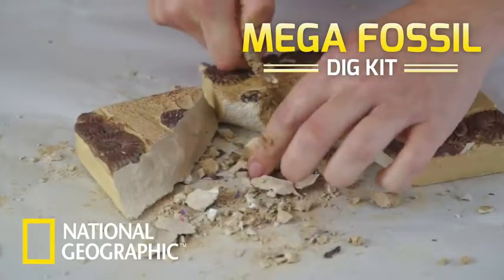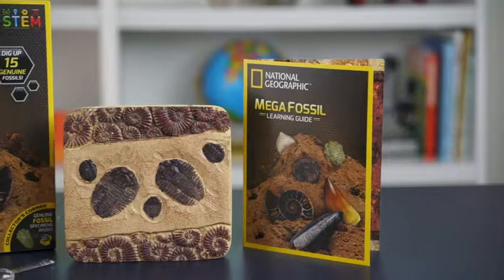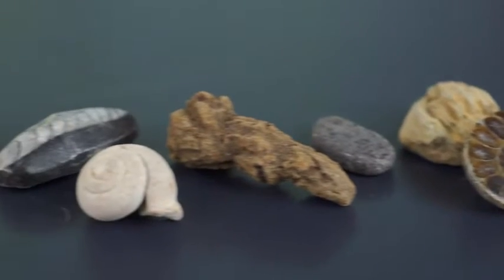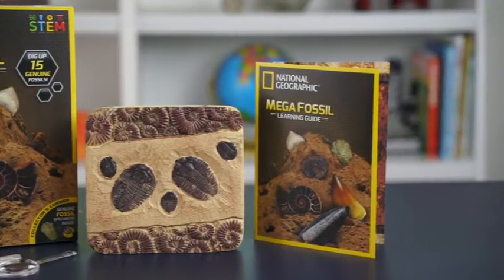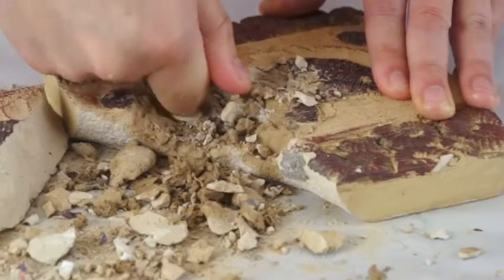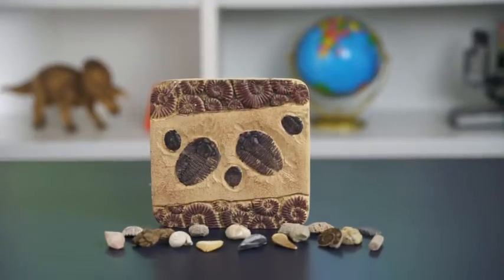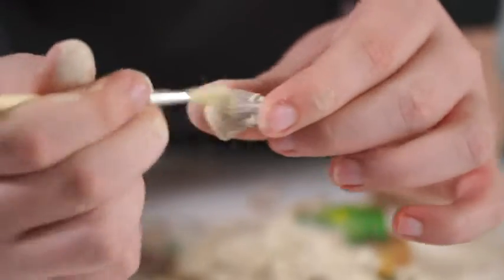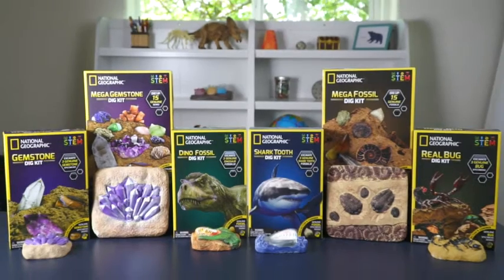NATIONAL GEOGRAPHIC Mega Fossil Dig Kit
DIG UP REAL DINOSAUR FOSSILS These genuine fossils are millions of years old Dig for dinosaurs sharks brachiopods mosasaurs ammonites and more. This Mega Fossil Dig Kit is one of our top learning toys providing hours of educational fun and helping to inspire a lifelong love of learning EXPLORE PALEONTOLOGY Excavate incredible real fossils using the included tools of the trade: a chisel brush and magnifying glass. This kit makes an excellent STEM gift for boys and girls 16 PAGE LEARNING GUIDE This full colour detailed learning guide illustrates how fossils are formed and helps young scientists identify each specimen as its discovered. National Geographic educational toys make science and learning fun and are the perfect STEM activity for kids A COMPLETE LEARNING ACTIVITY this Mega Dig Kit includes everything you need to keep kids digging and learning for hours including a dig brick packed with dinosaur fossils a chisel a brush and a magnifying glass to inspect these amazing specimens